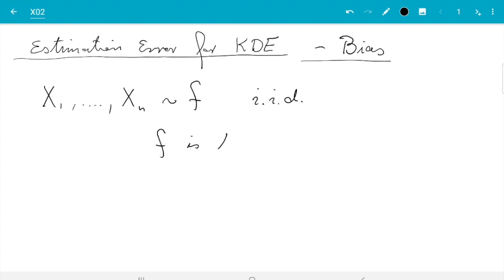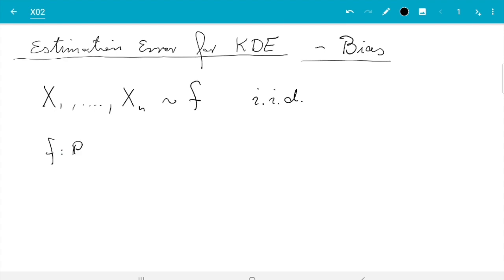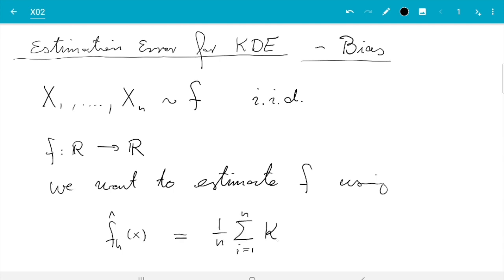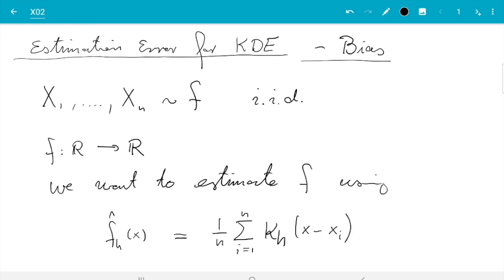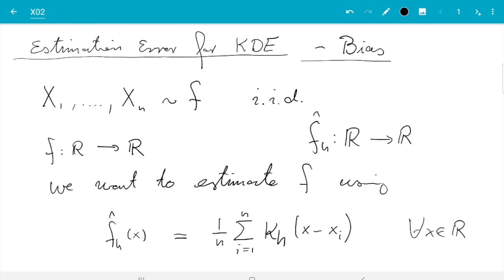MATH5714M, Section 2.1: A Statistical Model for Kernel Density Estimation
This video is part of the MATH5714M Linear Regression, Robustness and Smoothing module, as taught at the University of Leeds in 2021.

Here we discuss a statistical model for the data used in the density estimation problem.